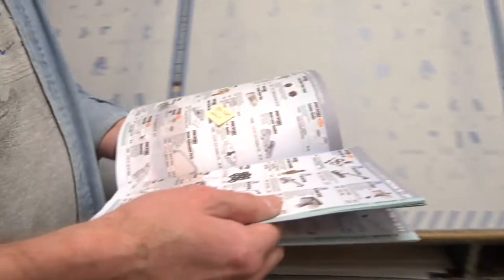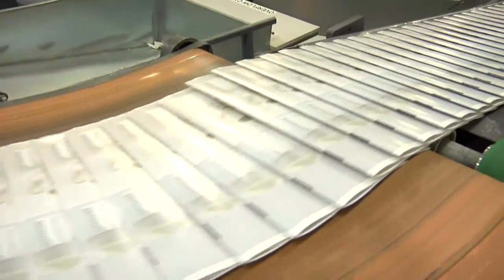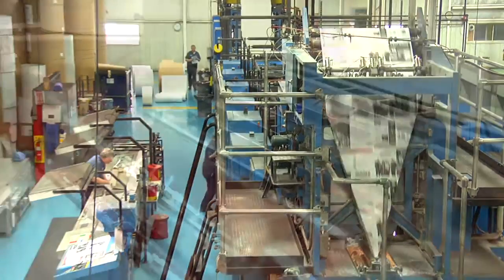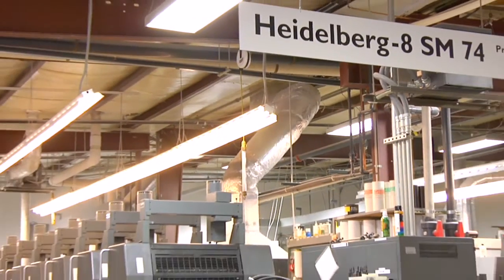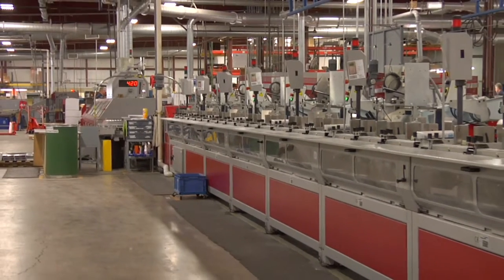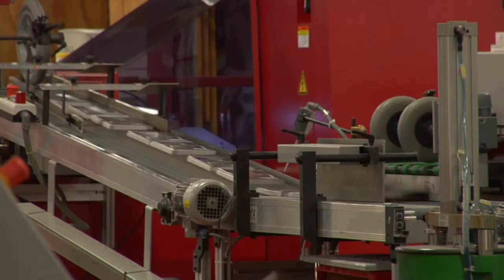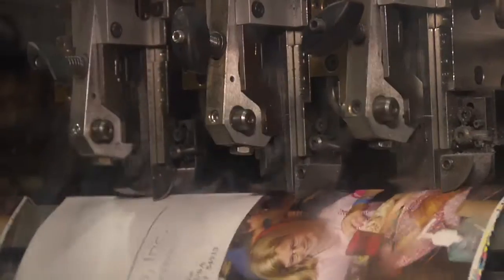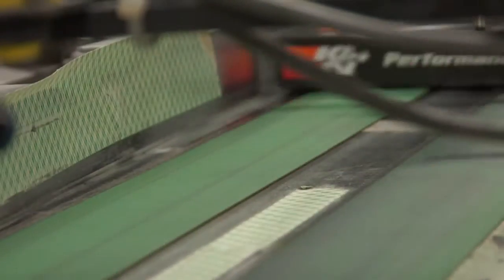Printing and Binding at Ripon Printers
View a short video highlighting Ripon Printers' multi-platform print solutions including variable data digital color, sheetfed and coldset and heatset web offset printing. Also included are bindery capabilities encompassing saddle stitching and perfect binding as well as many support services.